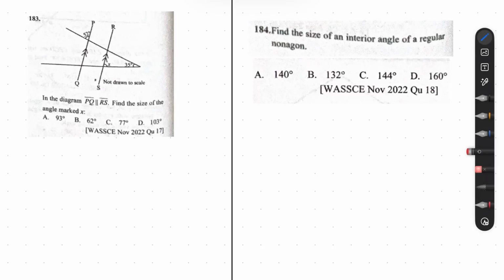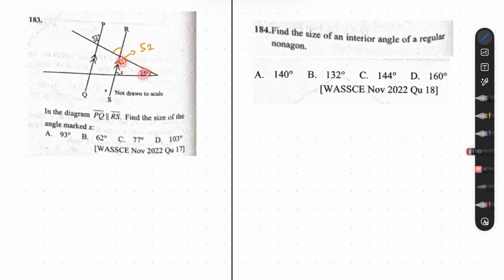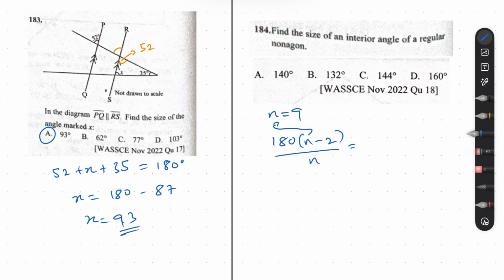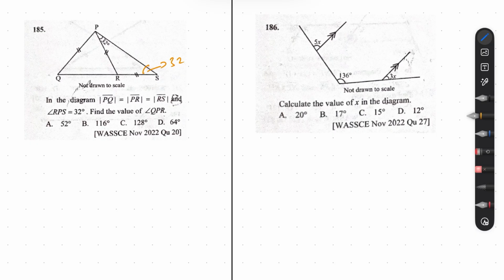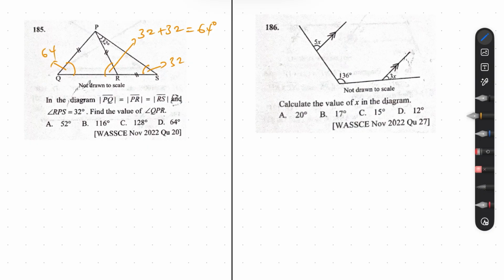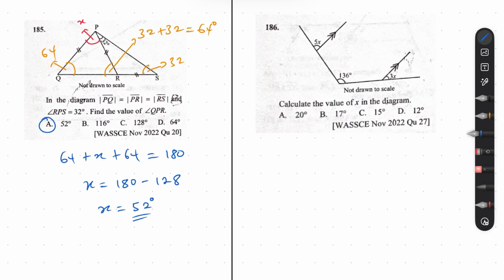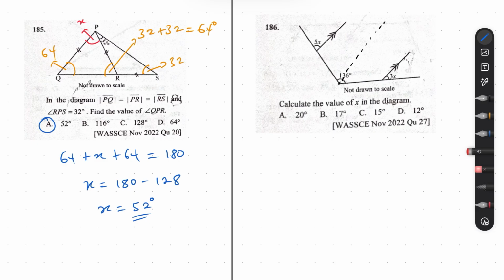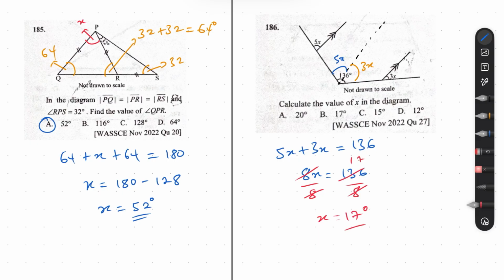Plane Geometry 1 - 048 | WASSCE Core Mathematics